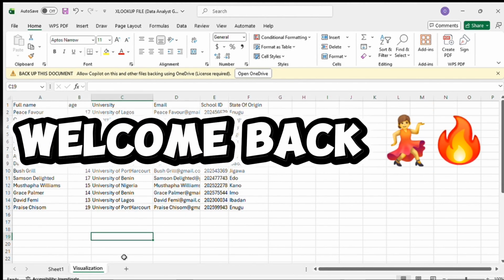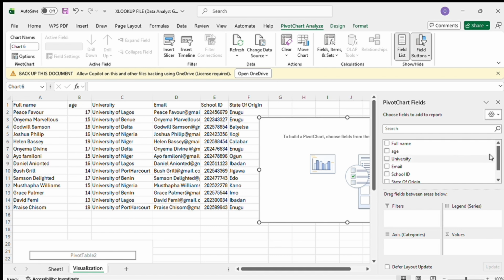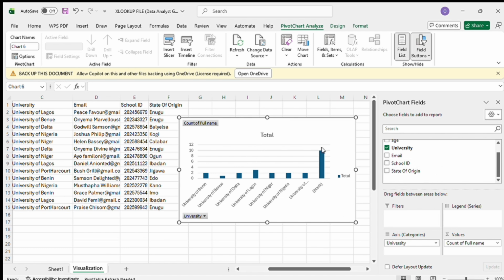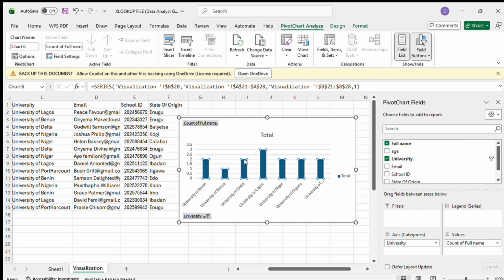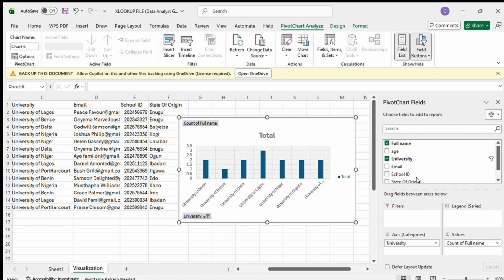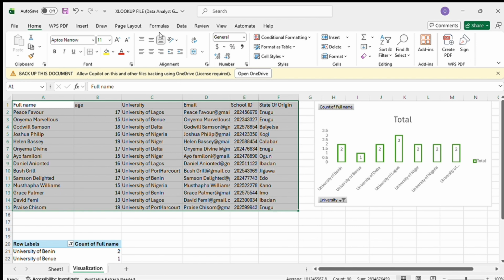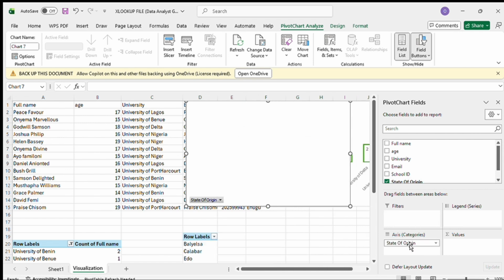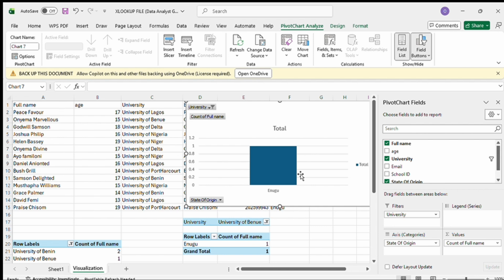Visualization in Excel : Introduction to chart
Welcome to the Excel Tutorial 6 of my Full Data Analysis Masterclass! In this 7-minute lesson, we would be looking at introduction to  visualization in Excel:pivot chart.
The Practice File is same for the last class

In this video, we cover:
 0:00​ - Introduction
 1:30​ - Warm Welcome and Greetings
 4:00​ - What is charts
 5:15​ - Different kinds of charts
 6:20- Conclusion and talking about the next topic